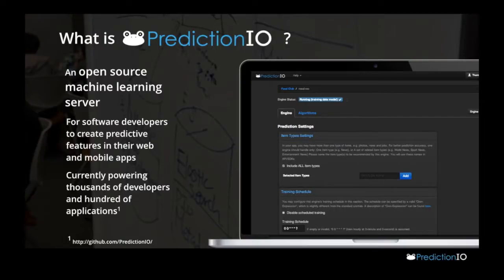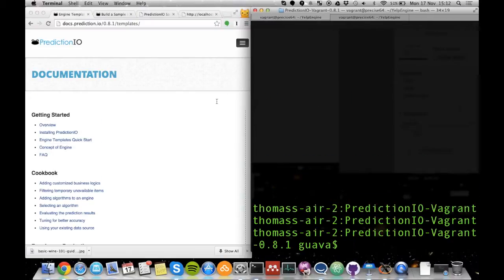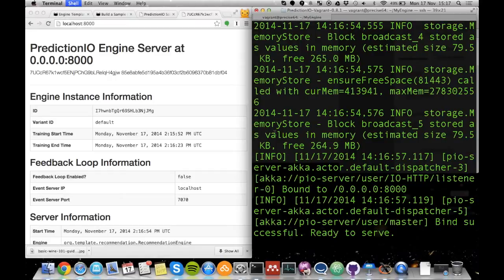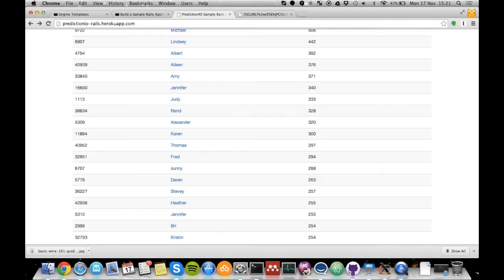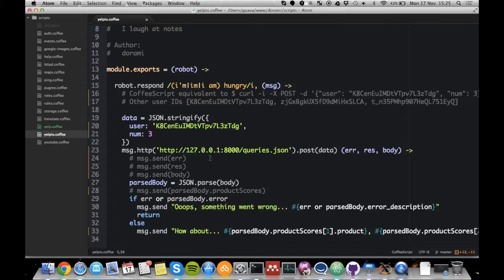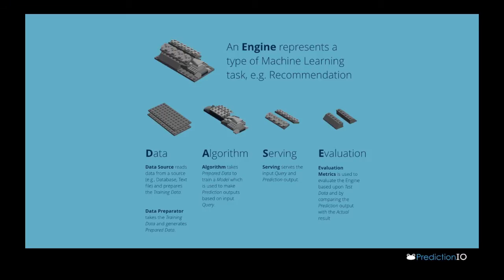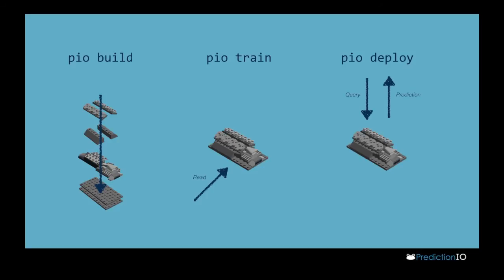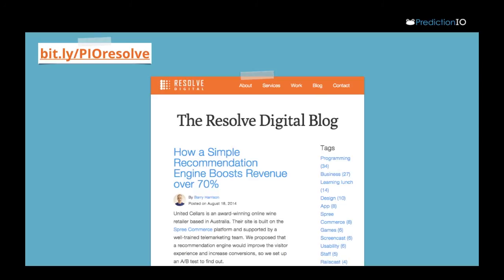PredictionIO tutorial - Thomas Stone - PAPIs.io '14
PredictionIO is an open source machine learning server for software developers to create predictive features. Traditionally, this included personalization, recommendation and content discovery in domains such as e-commerce and media. The latest version of PredictionIO will open our platform for many more use cases such as churn analysis, trend detection and more! Allowing developers to use the power of machine learning for any web and mobile app. We will also discuss the new software design pattern DASE for building machine learning engines on top of PredictionIO's scalable infrastructure. It's time to see what an open source community can build re-imaging software with machine learning.

### For more content like this, sign up to the PAPIs.io newsletter